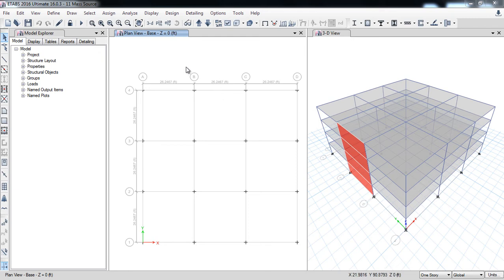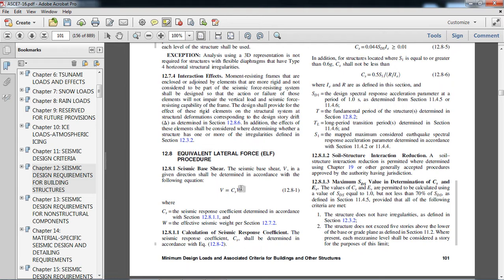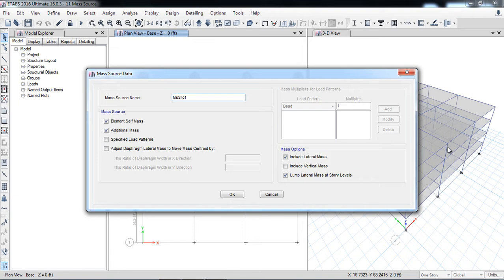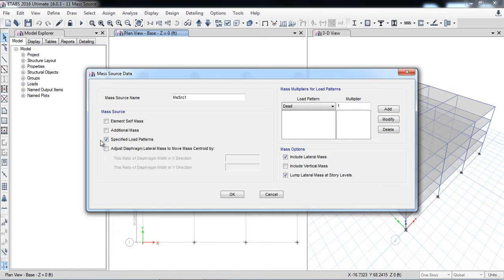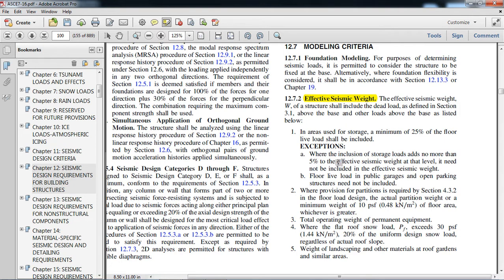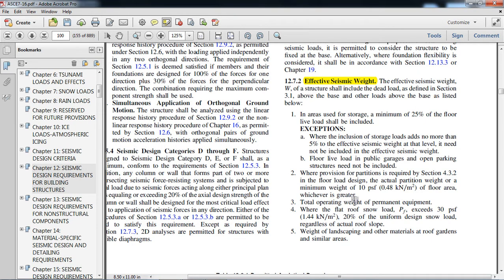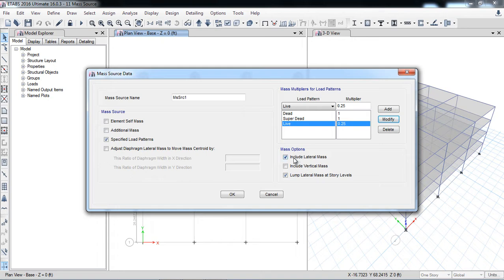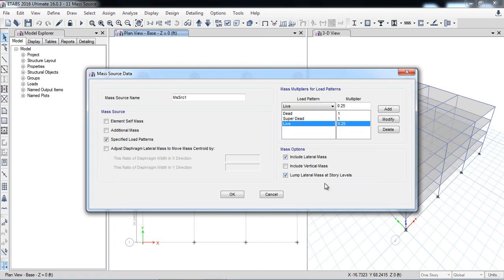CSI ETABS - 03 - define Mass Source (For Lateral analysis) | Part 9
In this video, "CSI ETABS - 03 - Define Mass Source (For Lateral Analysis) | Part 9," we dive into the crucial process of defining mass sources within ETABS for accurate lateral load analysis. Mass source definition is an essential step to model building behavior under seismic or wind loads effectively. This tutorial provides a step-by-step guide on how to assign mass sources to your structure, ensuring proper dynamic analysis and optimized results. Whether you're new to ETABS or looking to refine your skills, this video will help you enhance your understanding of mass source setup for lateral analysis in ETABS.